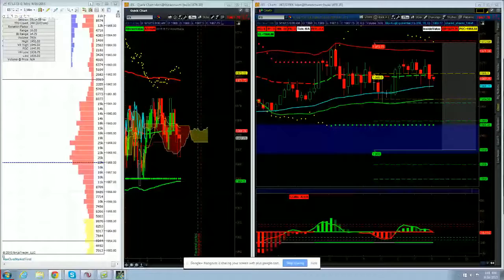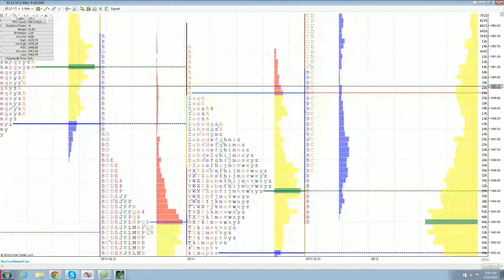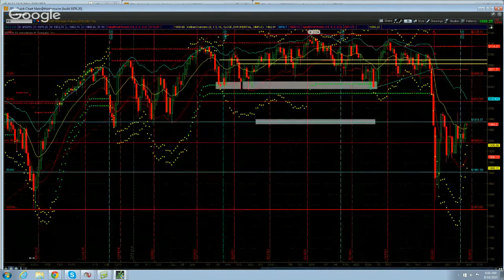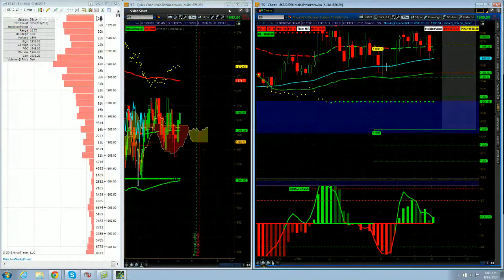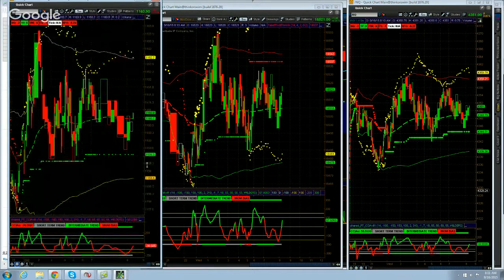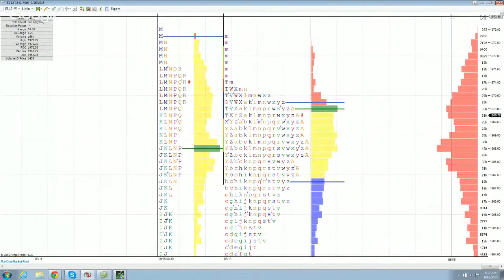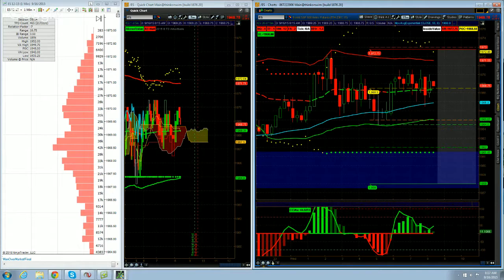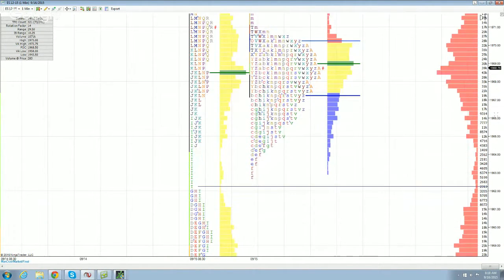ES_F “LBJ” Live 8AM PRE-MARKET UPDATE FOR DAY SESSION ES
Lewis J. Borsellino is a highly experienced successful entrepreneur with over 30 years of expertise in the international finance and risk management markets.

Over the course of his 30- year career, Mr. Borsellino has traded the largest and most active markets, including S&P futures and Euro dollars. At one time, Mr. Borsellino accounted for 10 percent of the average trading volume in the S&P contract. In the late 1990s, financial news network CNBC called Mr. Borsellino one of the "biggest and best" traders in S&P futures.